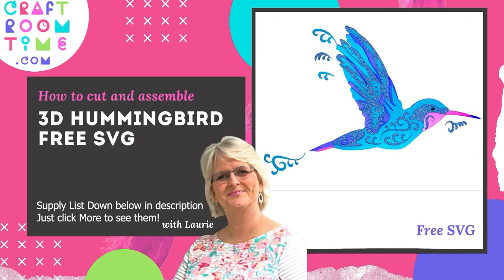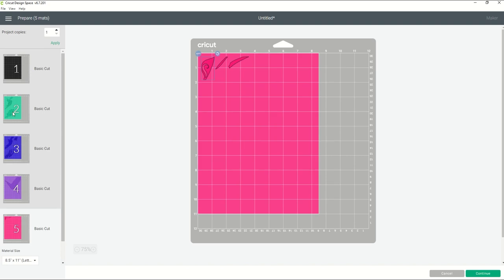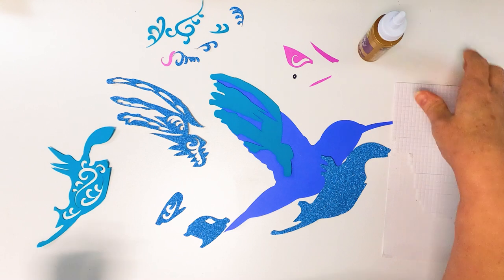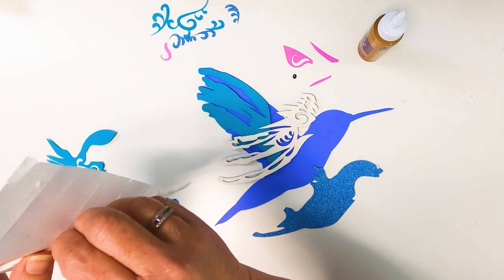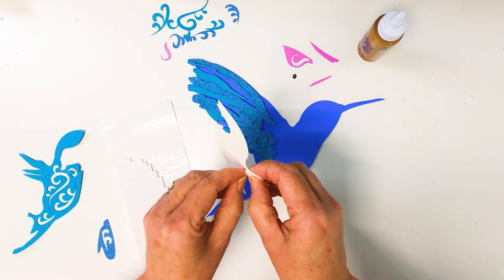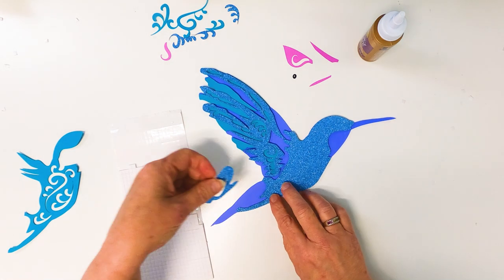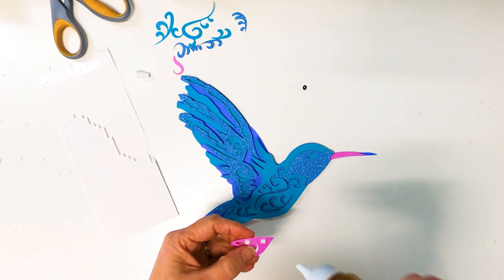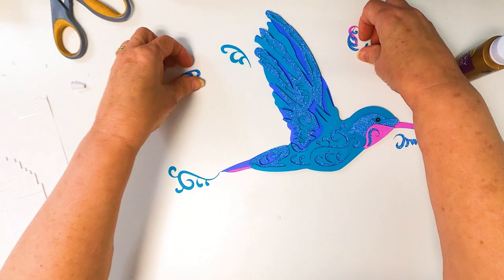Easy 3D Hummingbird Free SVG Tutorial